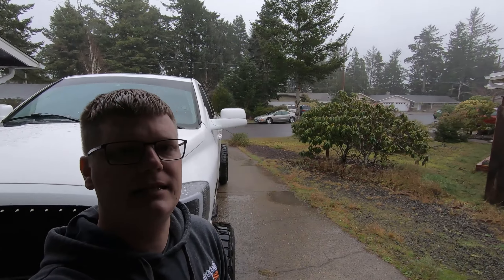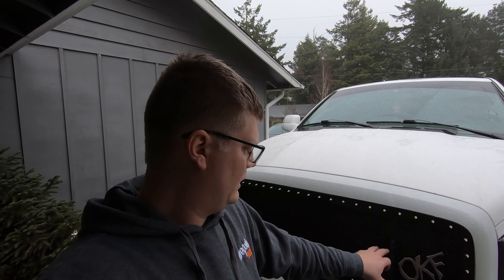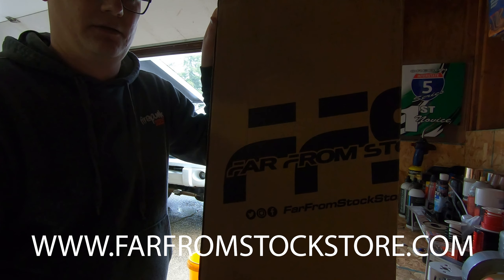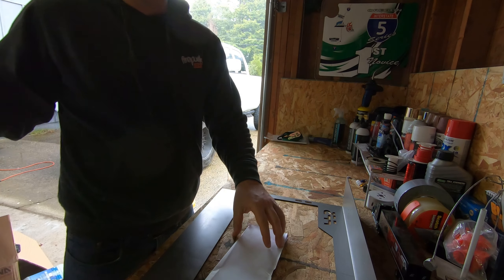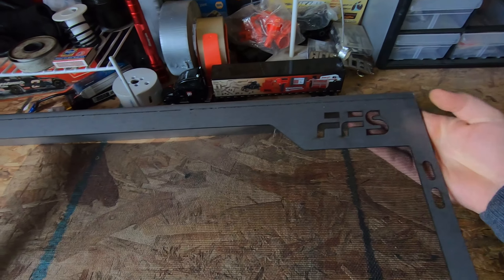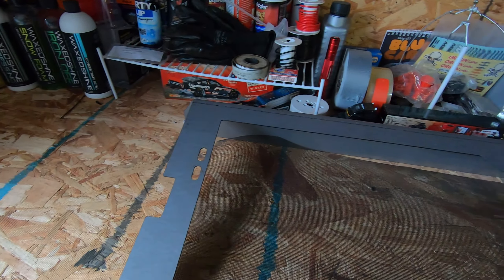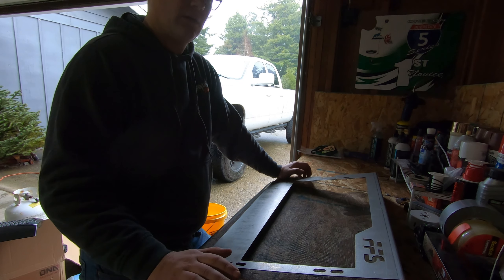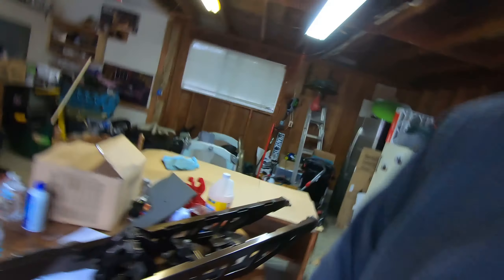Far From Stock condenser cover unboxing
I was really excited to get out in the garage today to unbox my Far From Stock AC condenser cover. This is a super nice piece that will clean up the front of your 3rd gen dodge and do a pretty good job of covering up the damage that the condenser gets through its life. I was also excited to go over a few things that we have coming up with the truck and the channel including the traction bars we are going to begin building very soon so i hope you guys stick around for that because i think that will be a fun project to change the look of the truck. i hope this is interesting for you and i hope you decide to like and subscribe so you can keep up with the progress and fun we are going to have in the upcoming videos.

 Camera gear

Rode mic

Random mounts